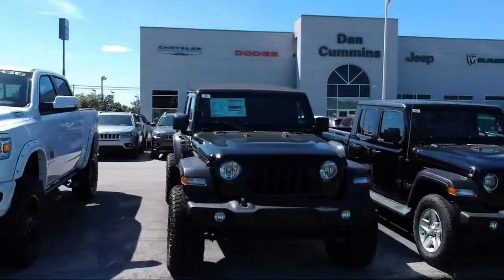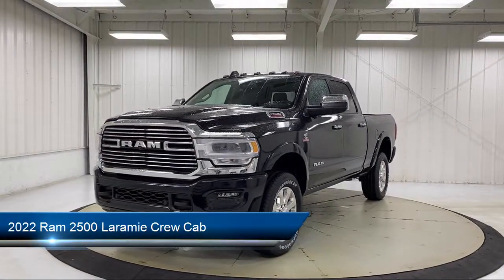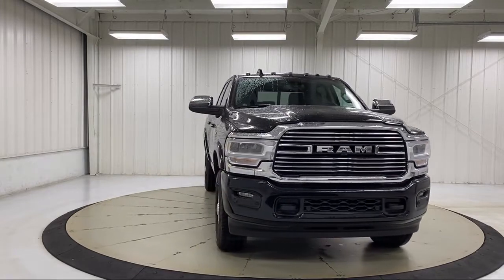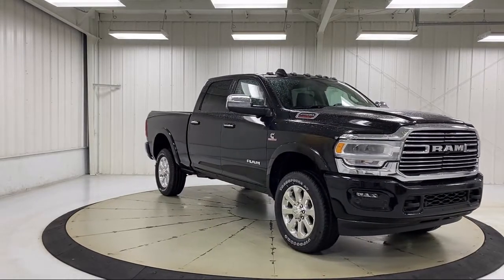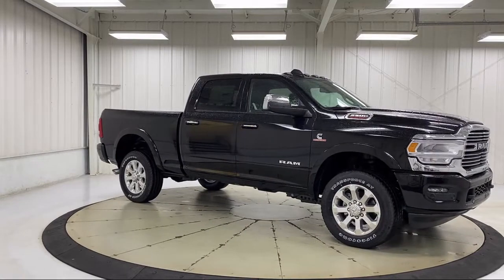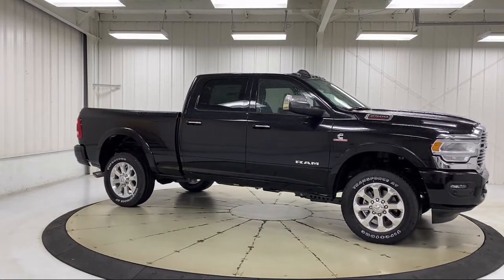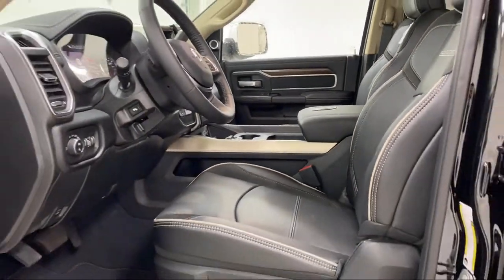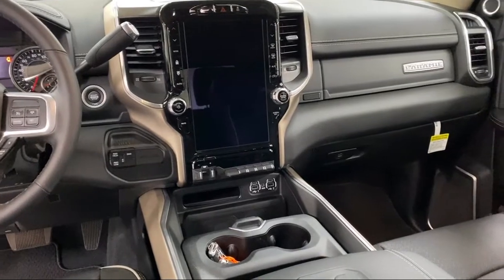2022 Ram 2500 Laramie Crew Cab Paris Lexington Winchester Nicholasville Louisville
2022 Ram 2500 Laramie Crew Cab Stock Number: 7589 Vin:3C6UR5FL7NG229386.